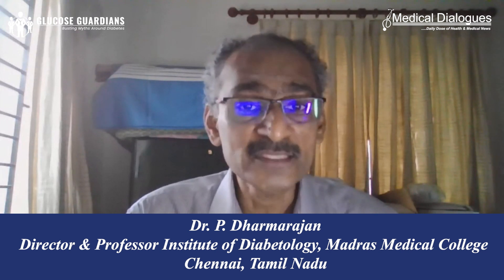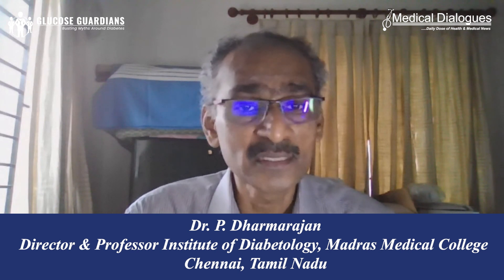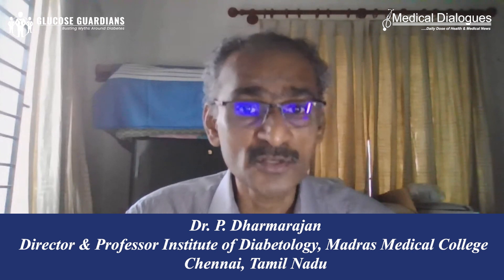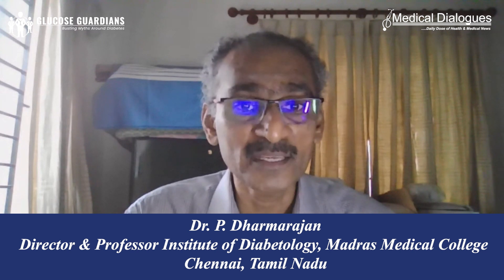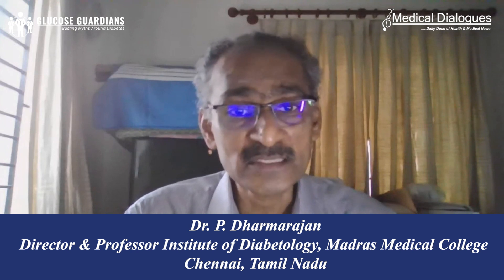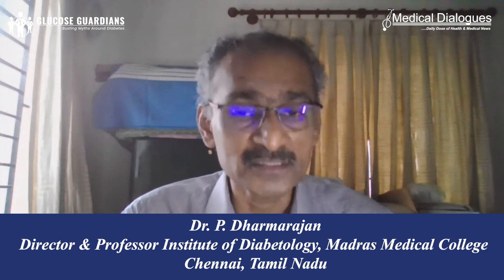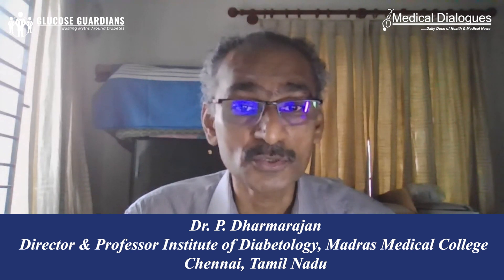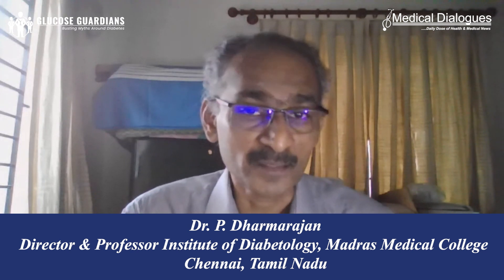The Link Between Family History and Diabetes Risk - ft. Dr P. Dharmarajan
The HbA1c test, also known as glycated hemoglobin test, measures the average blood sugar levels over the past 2-3 months. It evaluates how well diabetes is managed by tracking long-term glucose control. This test is important in diabetes care as it provides an overall picture of blood sugar levels, aiding healthcare professionals in treatment decisions, adjusting medications, and assessing the effectiveness of management plans. Maintaining HbA1c within the recommended range reduces the risk of diabetes-related complications, ensuring better health outcomes for individuals with diabetes.

Contrary to the belief that no family history of diabetes ensures immunity, the disease can still develop due to multiple factors. While genetics contribute, lifestyle choices play a crucial role. Unhealthy habits like poor diet or lack of exercise heighten the risk. Regular screenings and a healthy lifestyle are crucial as diabetes can manifest even without a family history, emphasizing the importance of overall health awareness.

In this video, Dr. P. Dharmarajan, Director & Professor from Madras Medical College & Govt. General Hospital, Chennai emphasizes the significance of the HbA1c test in diabetes management. He addresses the misconception that diabetes is solely linked to a family history, underscoring the importance of managing blood sugar levels regardless of familial predisposition.